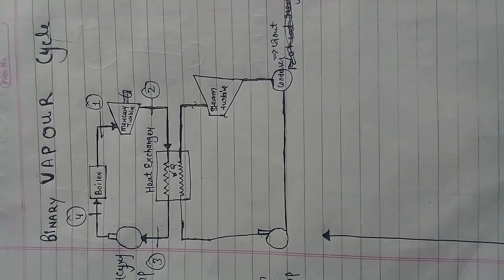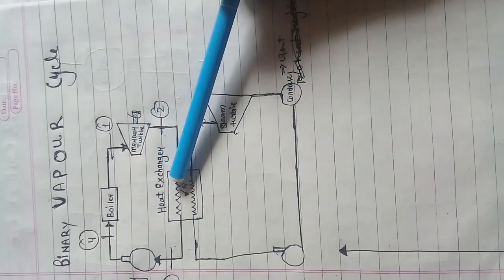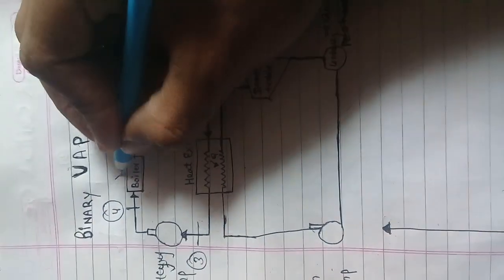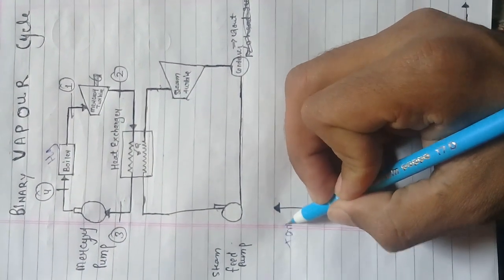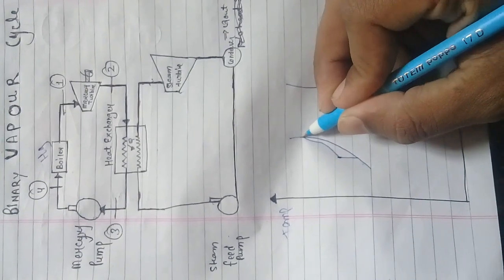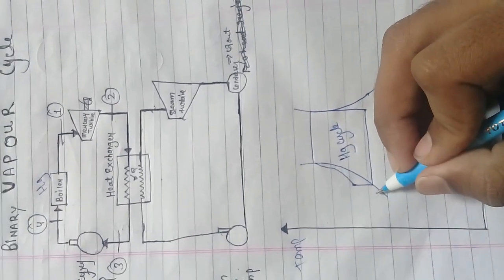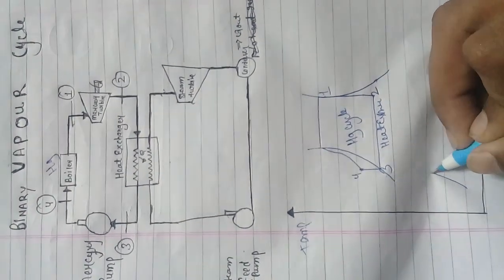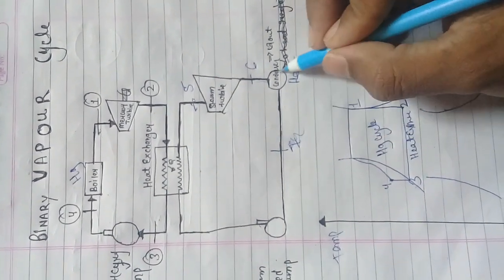Binary vapour cycle how it works .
Binary work cycle  and its operations.